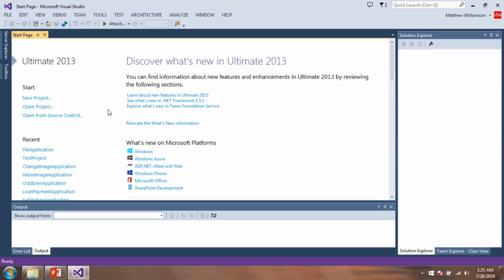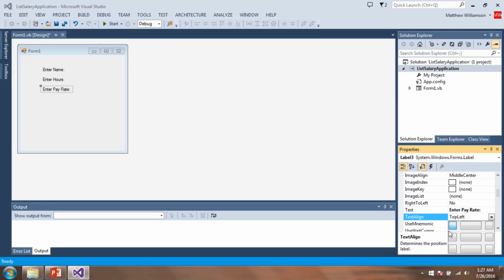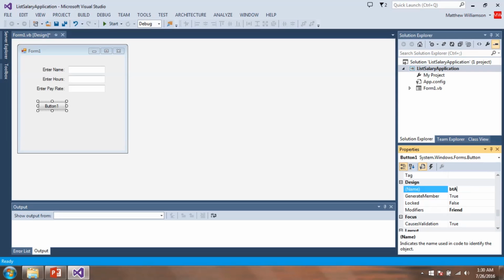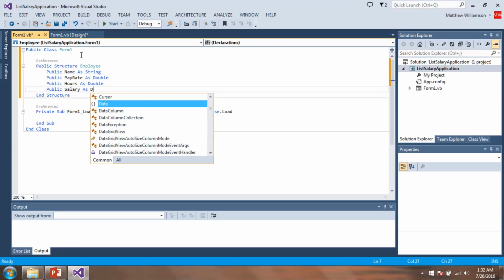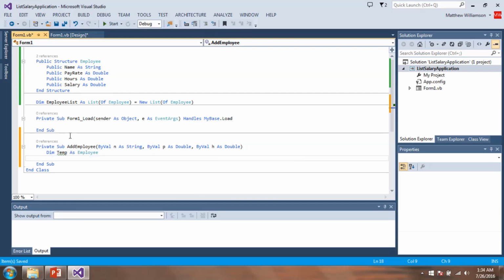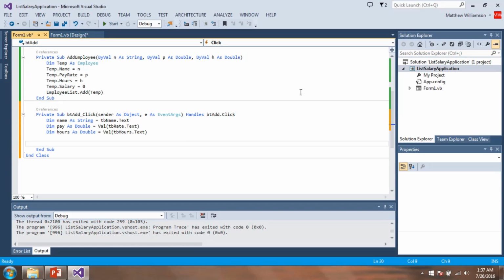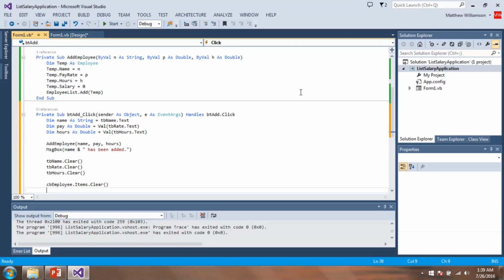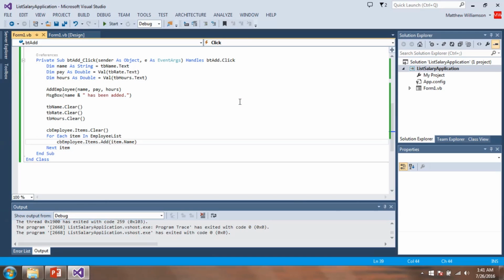ISYS 102, Lecture 29a